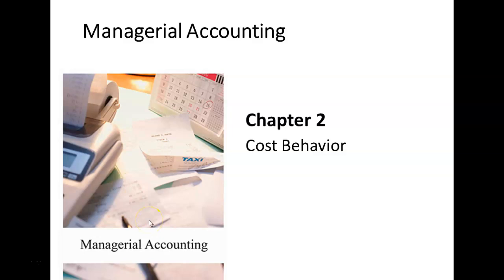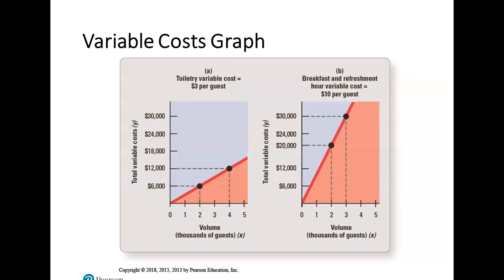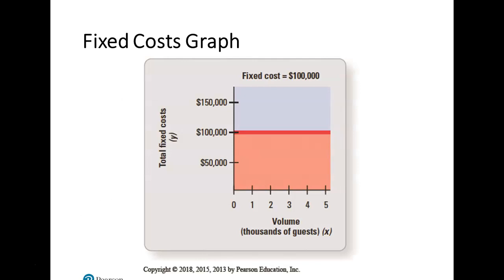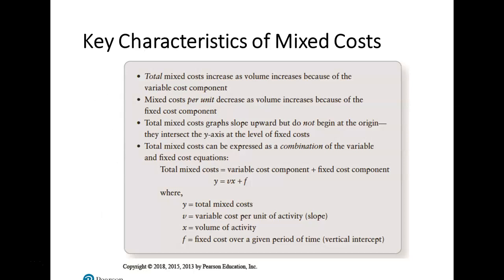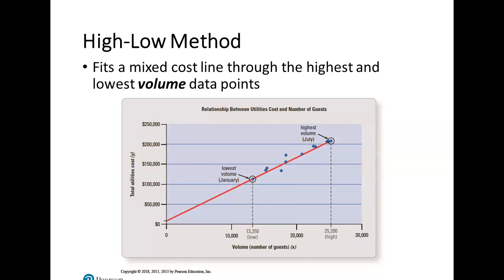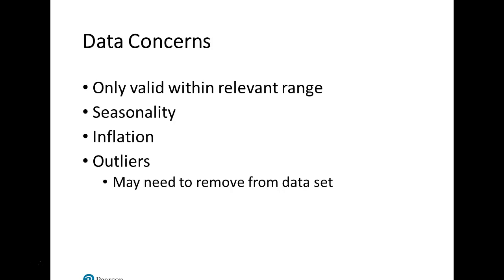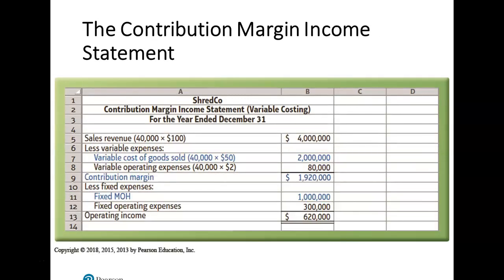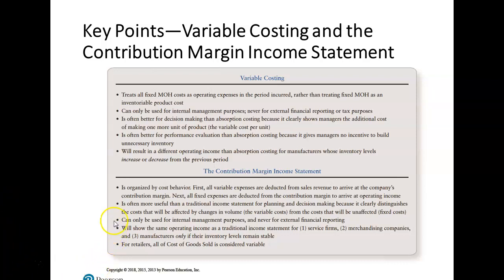ACCT 160 - Chapter 2 Cost Behavior